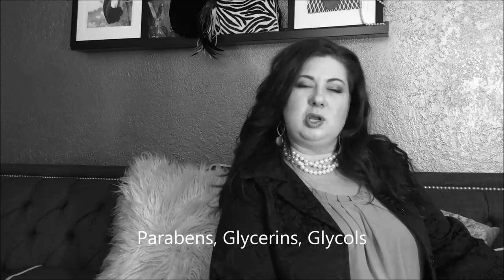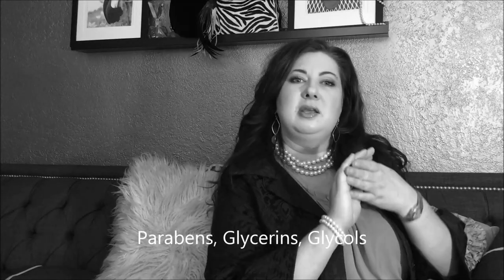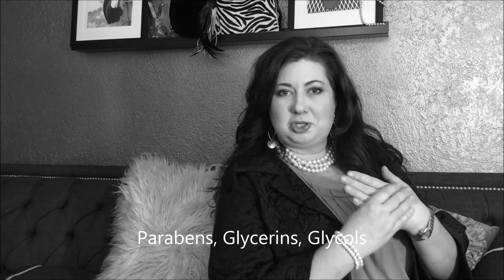Toxic Chemicals to Avoid in Sex Toys and Personal Care Products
Chemicals in the products we use can cause endocrine and hormone disruption, irritation, birth defects, cancer,  low sperm count, infertility, and many others. In this video, I will discuss the toxic chemicals that we don't allow in our carefully curated Entice Me product line.